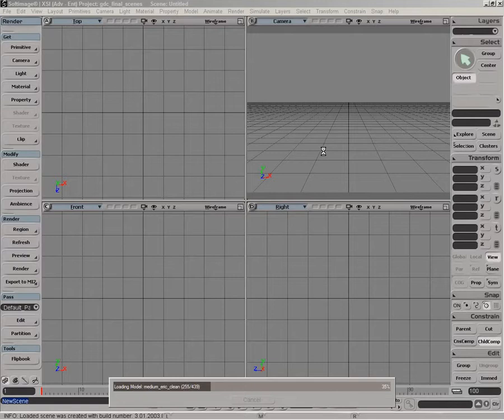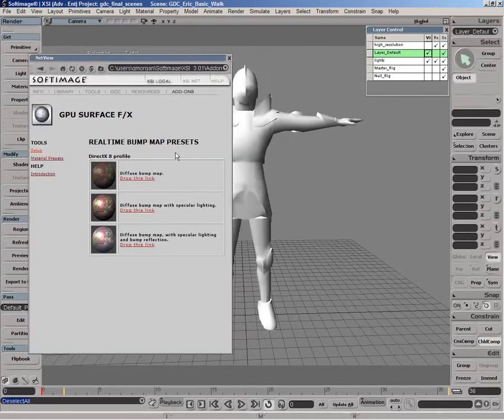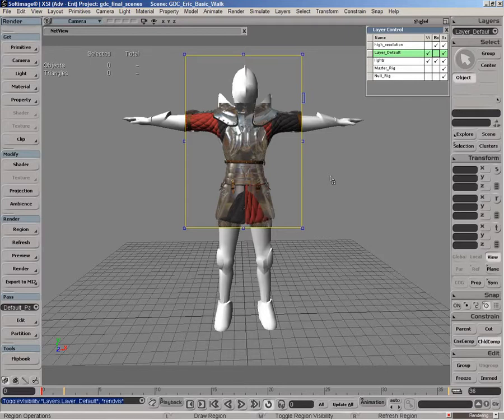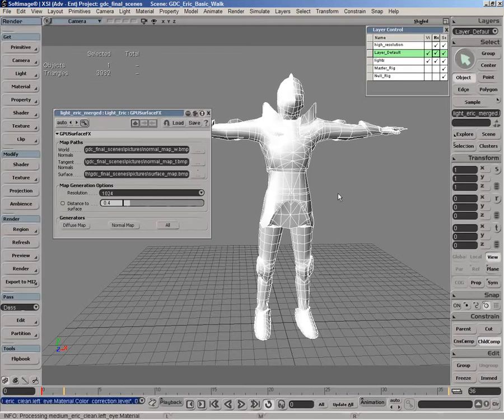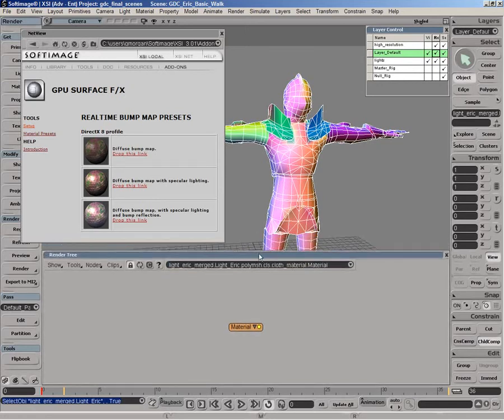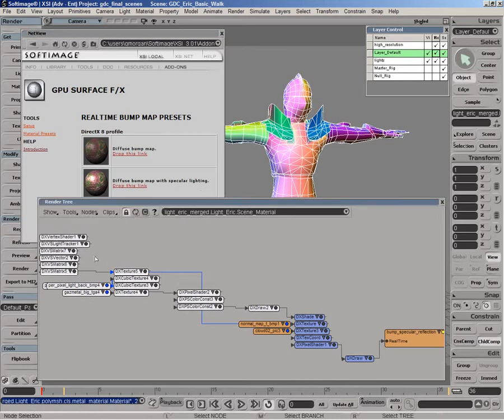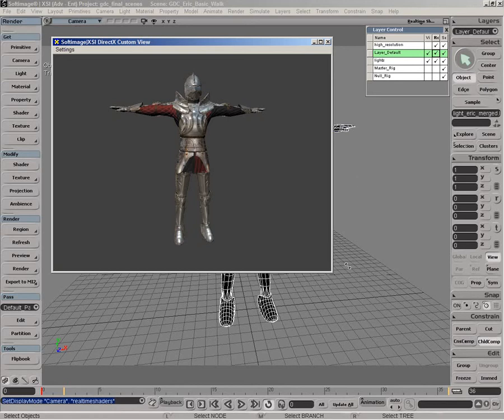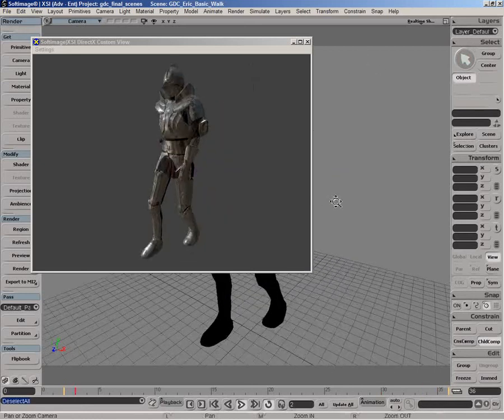Rendering: Using GPU Surface FX